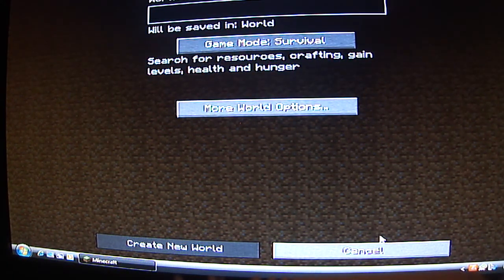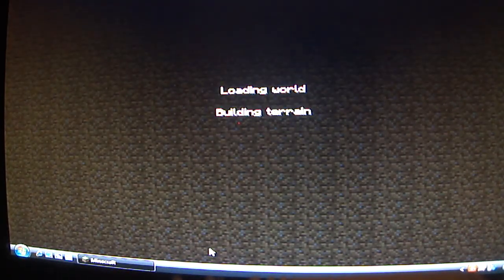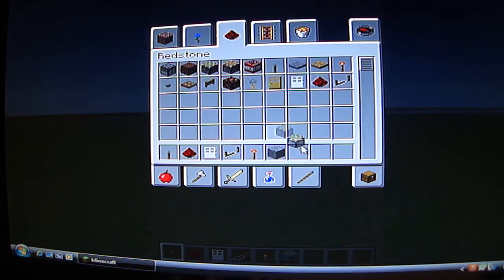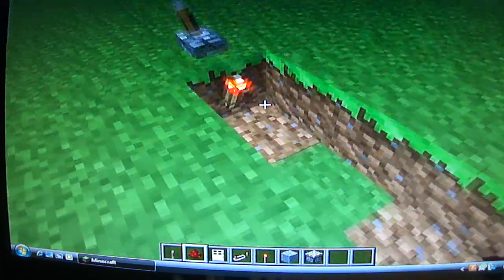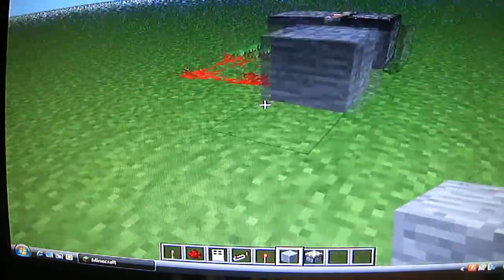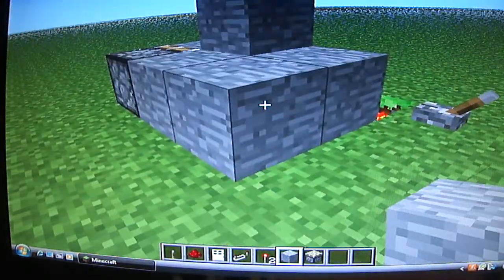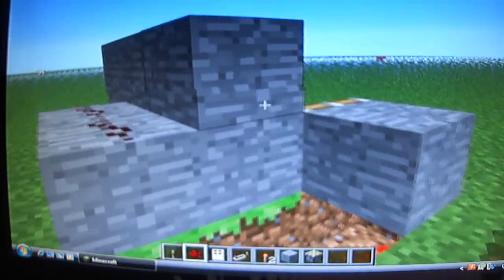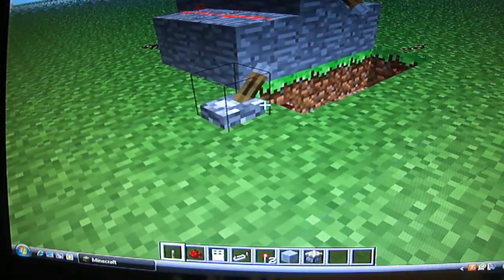Multi-Lever Lock Mechanism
IN this somewhat lengthy video, I show oyu how to create a multi switch locking mechanism.